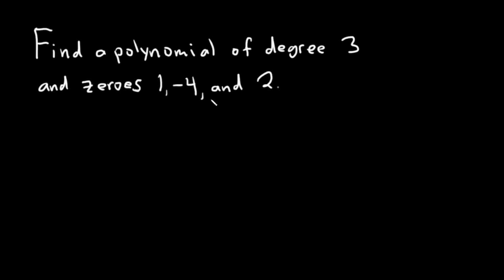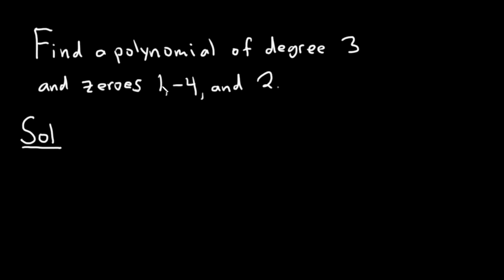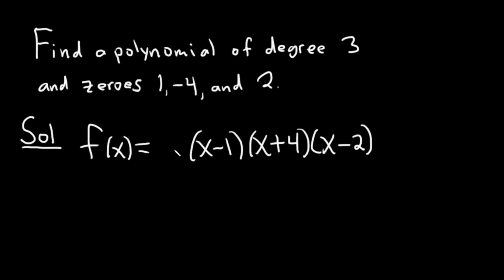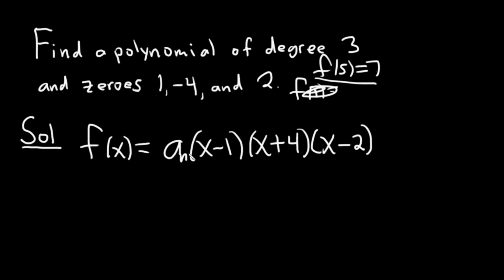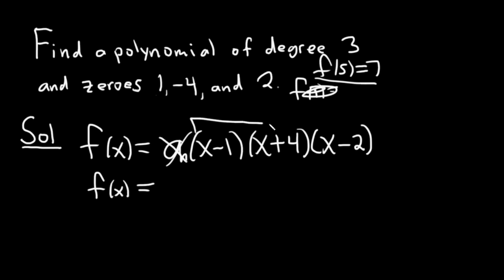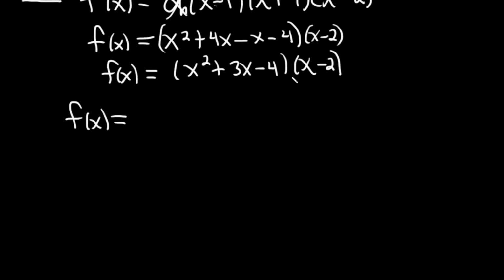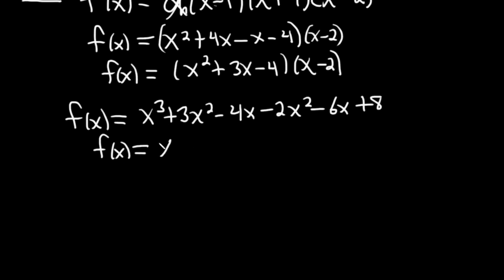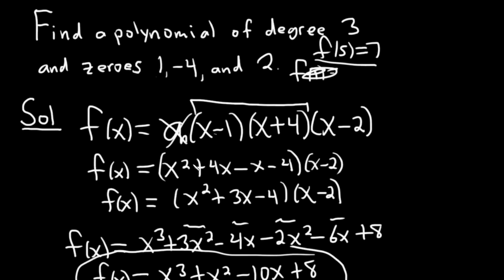Find a Polynomial of Degree 3 Given the Distinct Real Zeroes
We are given 3 distinct real zeros and asked to find a polynomial of degree 3.